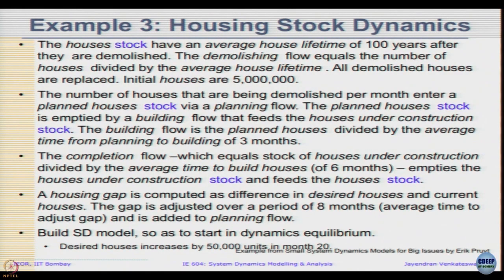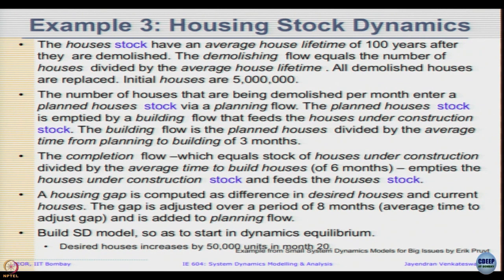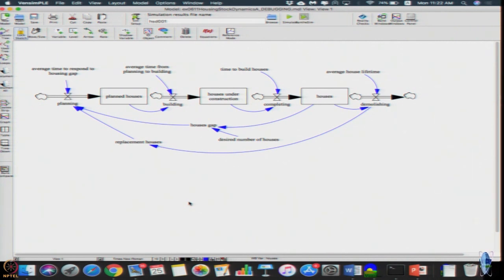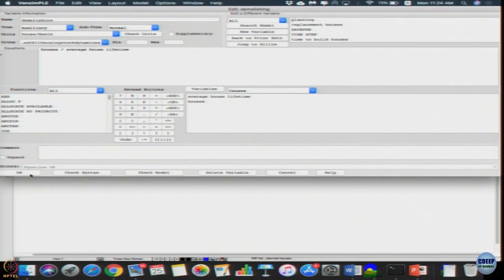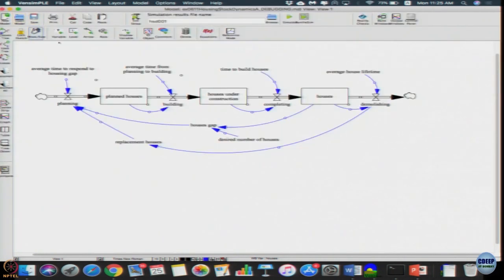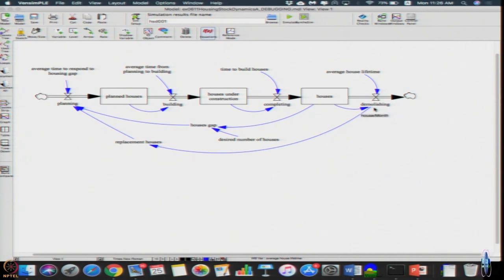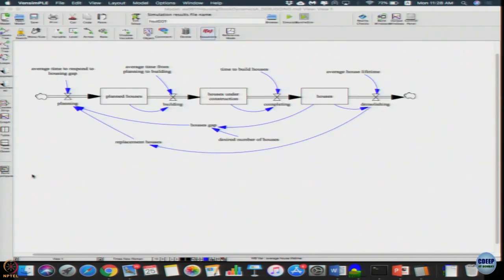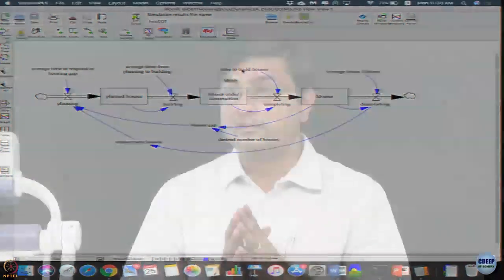Week 7: Lecture 23.3: Testing System Dynamics Models: Example 3